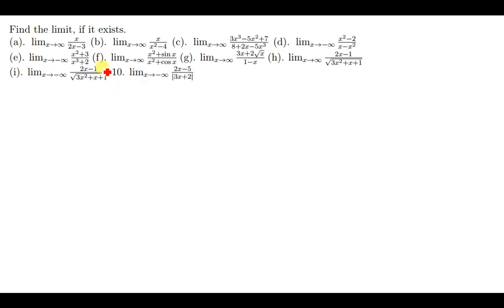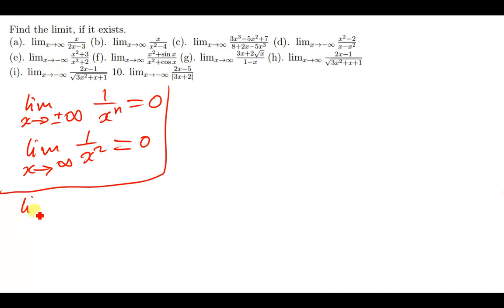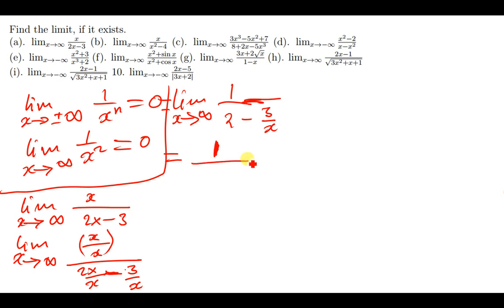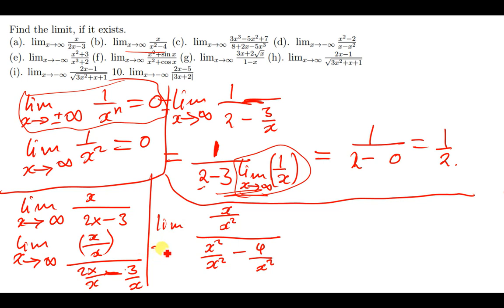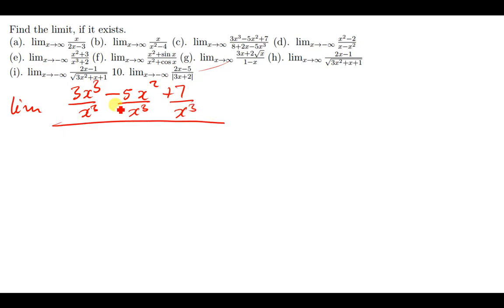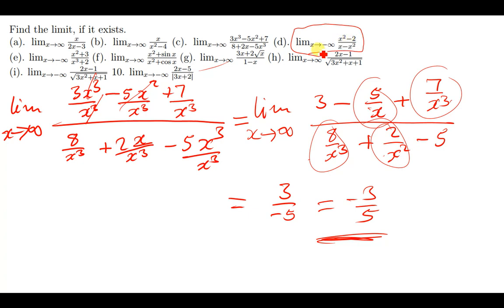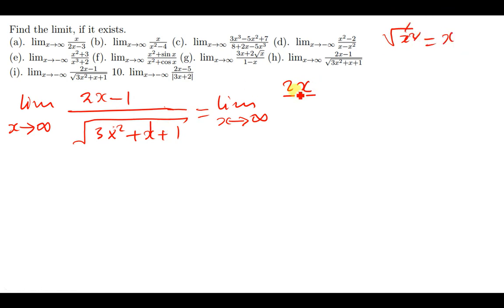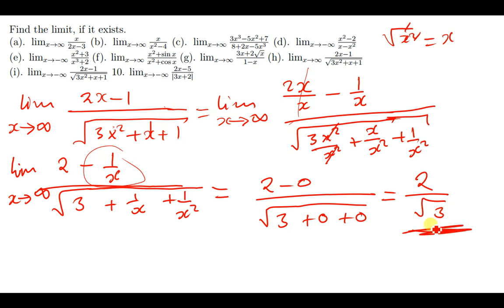limits of functions as x approaches infinity incomplete, watch out for part b ZOAU_CALCULUS